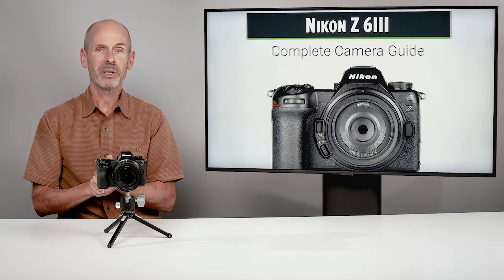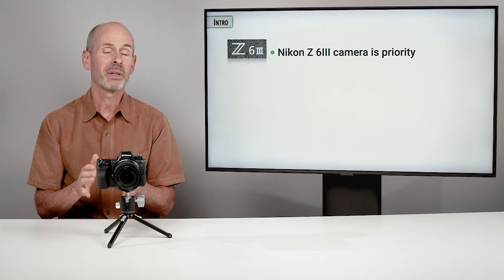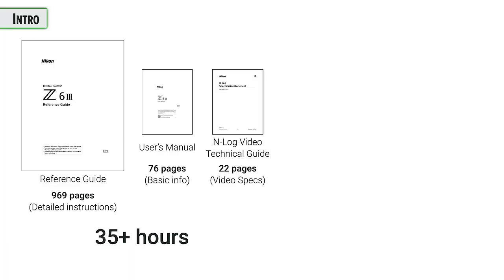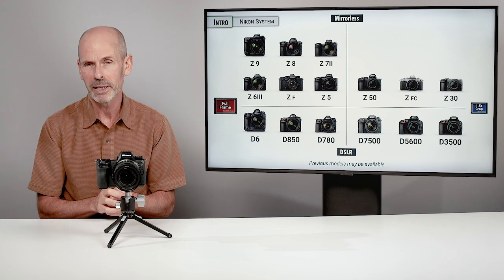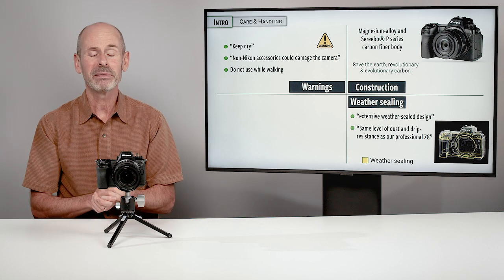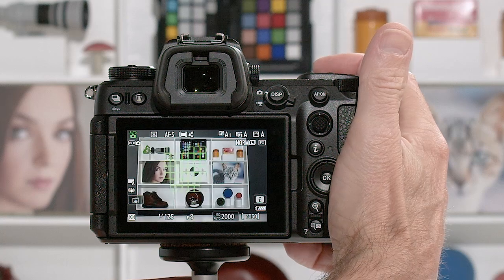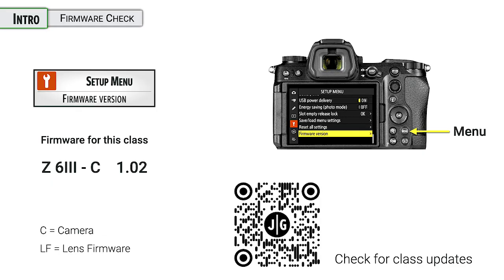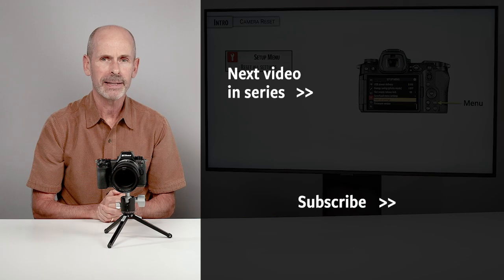Master your Nikon Z 6III today without reading the manual - LINK BELOW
This highly organized course includes many visual and photographic examples to show you the camera functions and the results you can expect. In-depth sections on exposure, focus and capture controls will cover the core functions of most shooting scenarios. The menu sections will help you understand and setup your camera’s menu for your style of shooting.

Get this course and take control of your Nikon Z 6III.

Contents:
0:00  Nikon Z6III class overview
6:11  Nikon's history
7:40  Nikon system
9:15  The care & handling of your Nikon camera
12:09  Preparing your Nikon Z6III for shooting
13:49  How to check your Nikon Z6III firmware version
17:16  Resetting your Nikon Z6III camera